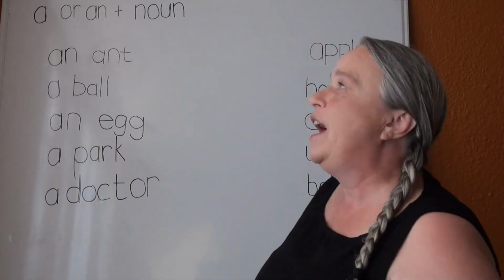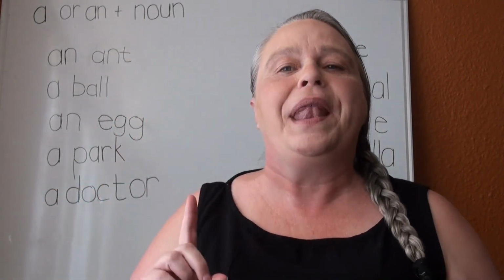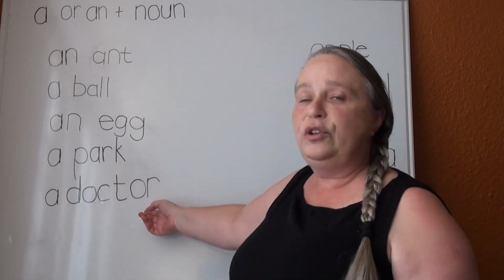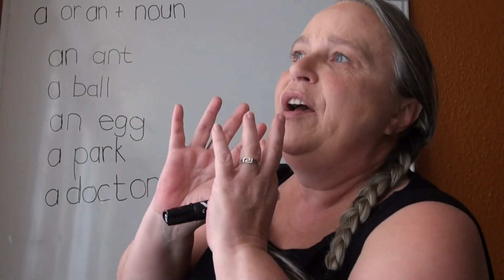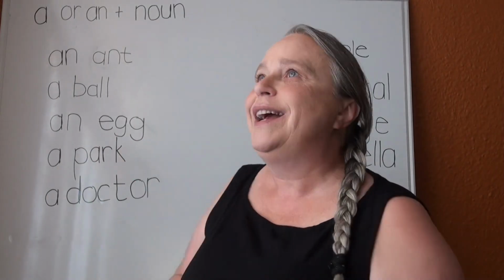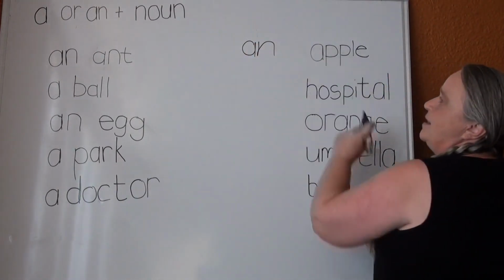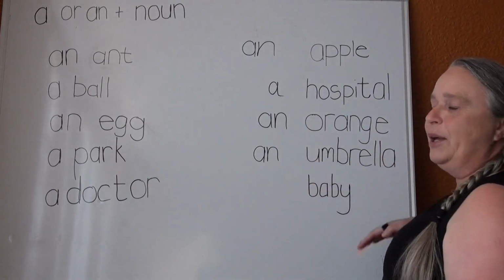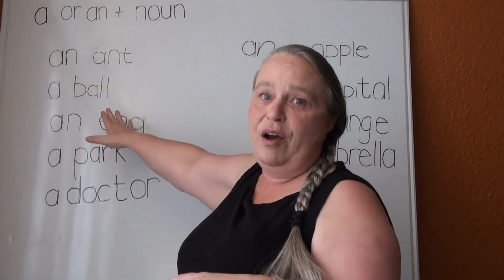English Articles - A/ An + Noun | Learn English with Teacher Theresa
English Articles are 'A' and 'An'. Learn when to use a vs an in a sentence in today's English Lesson.

What topic do you need assistance in with your English language learning journey?